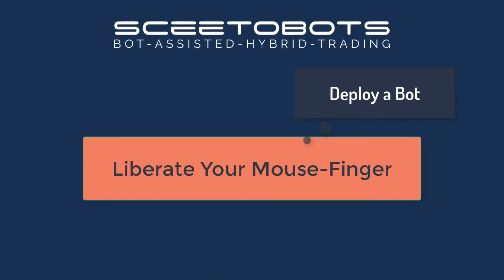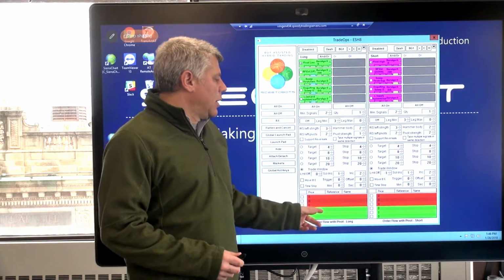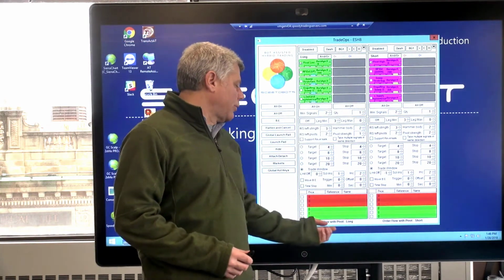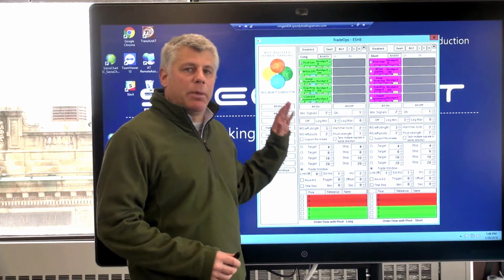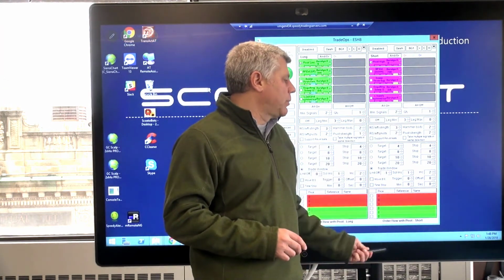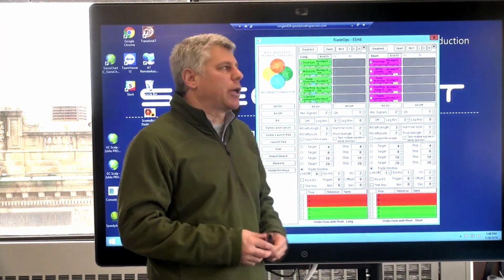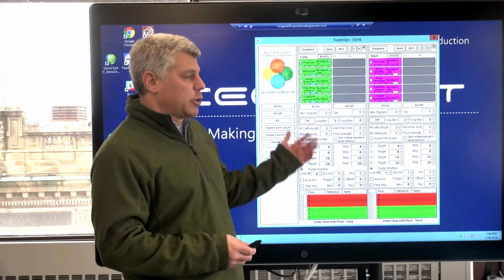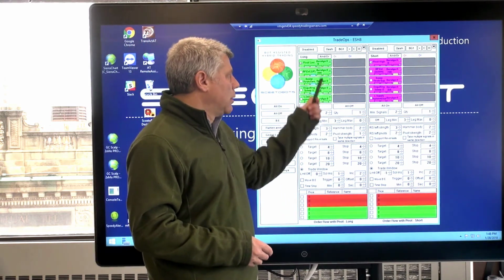Order Flow with a Pivot - Part 3 of a 7 Part Series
Along with a pivot in price, this SceetoBot also hunts for:

    + Extended Book Pressure

    + Sweep of the Order Book

    + Engulfing Sweeps of the Order Book

    + Chaotic Relationship Between Transactions & Price Discovery

Interested in a test drive of SceetoBots?

for more information. Risk Disclosure